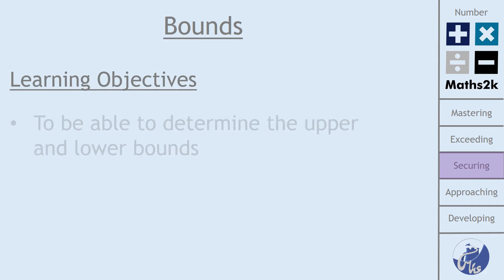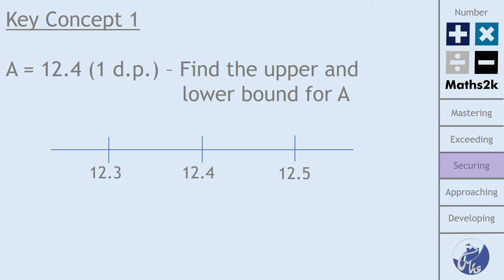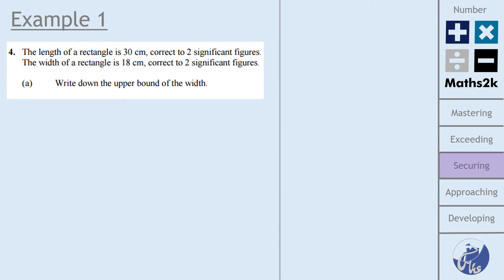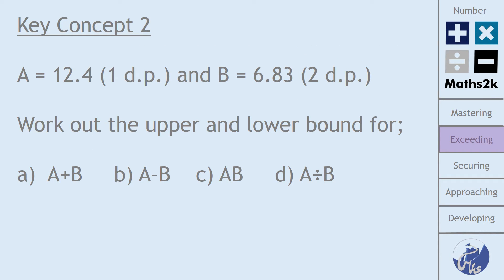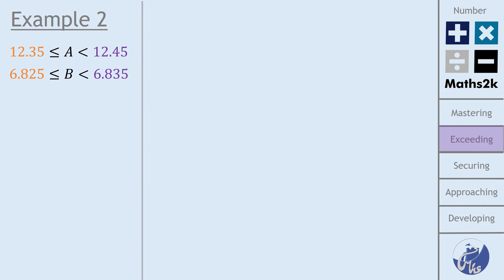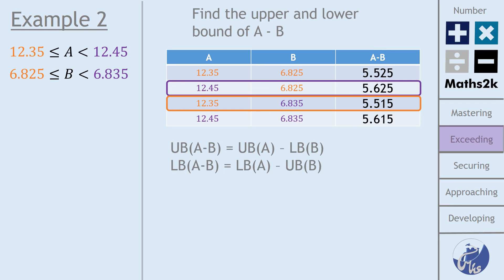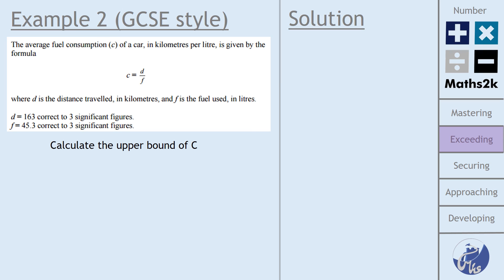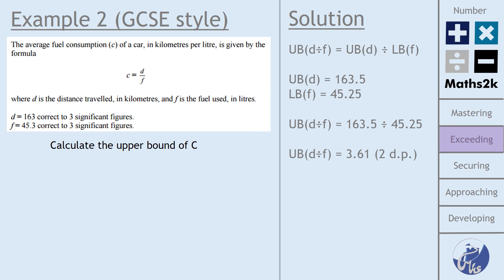Upper and Lower Bounds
This video will go through how to find the upper and lower bound for a number. It will also go through upper and lower bounds in calculations.